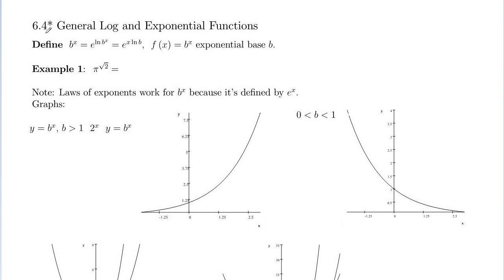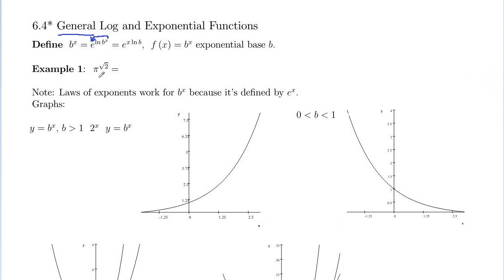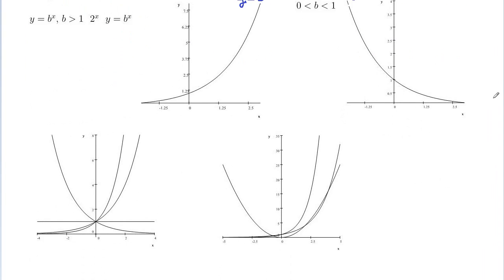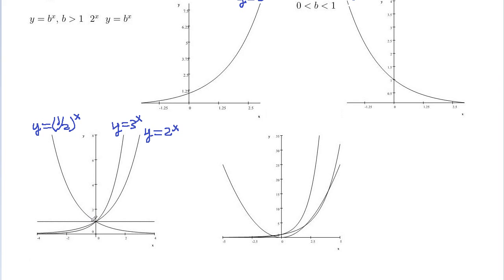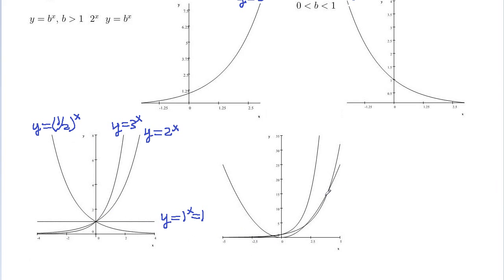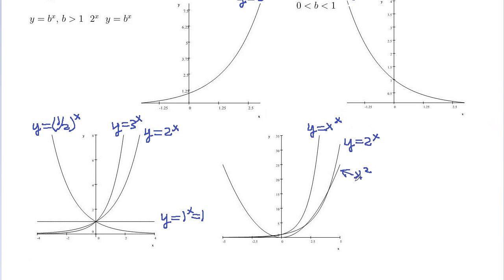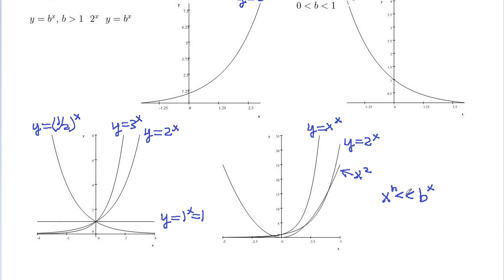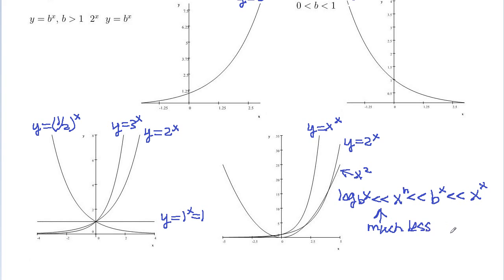Math 148 Section 6.4 Example 1